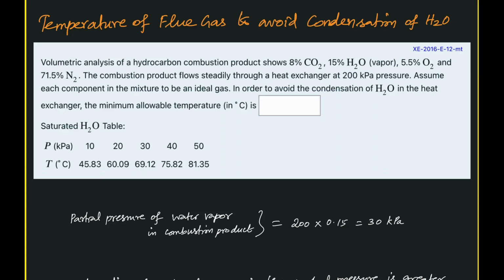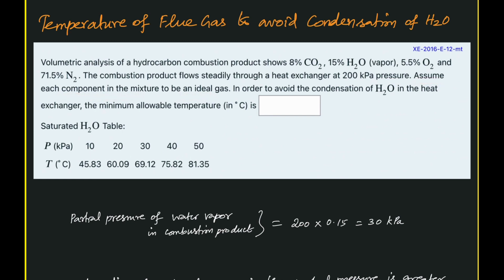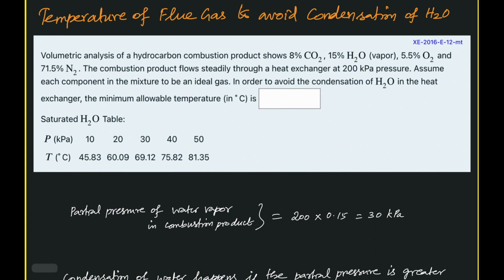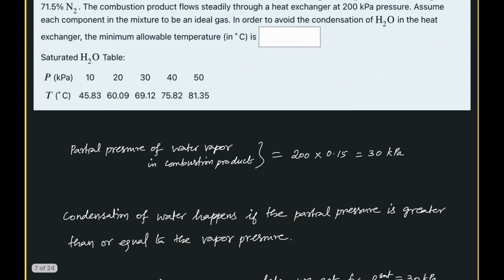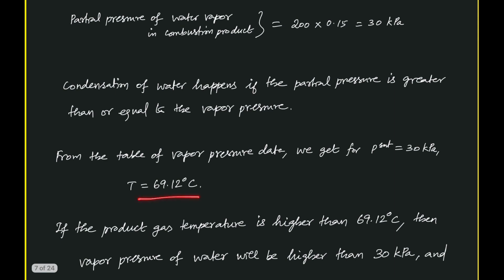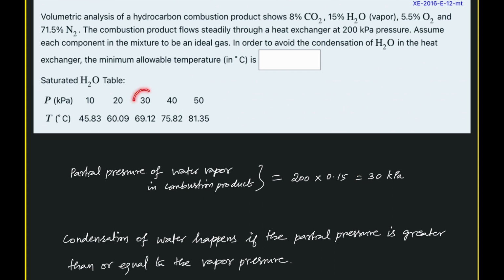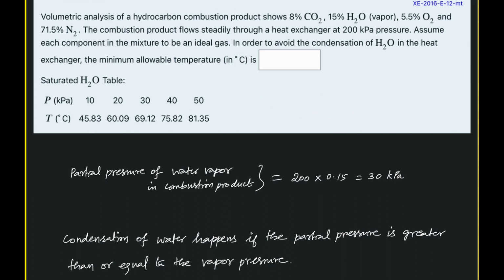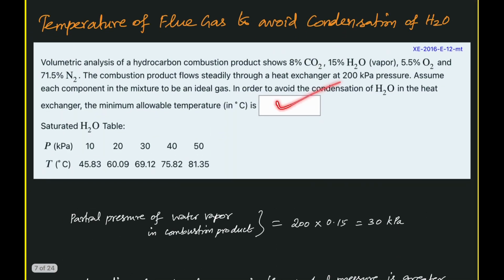Temperature of Flue Gas to Avoid Condensation | Humidification | Mass Transfer Solved Problems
This problem is about finding the temperature of flue gas to avoid condensation of moisture.
Condensation of moisture occurs if the partial pressure of water vapor is greater than or equal to vapor pressure of water.

This was asked in GATE Engineering Sciences.

This problems helps us to understand the concept of humidification of Mass Transfer Operations.